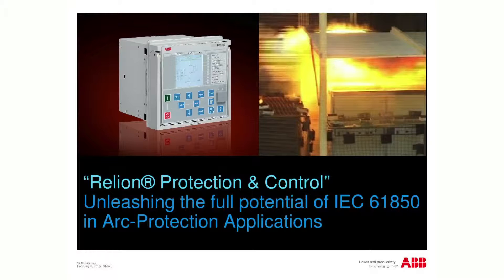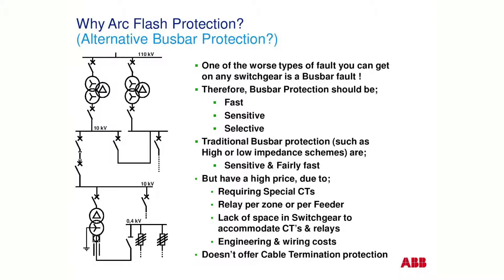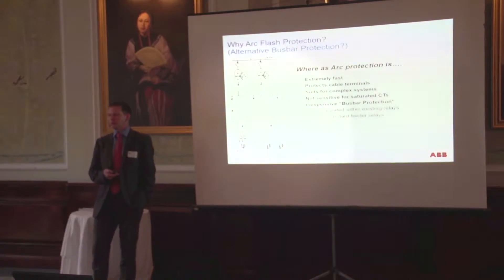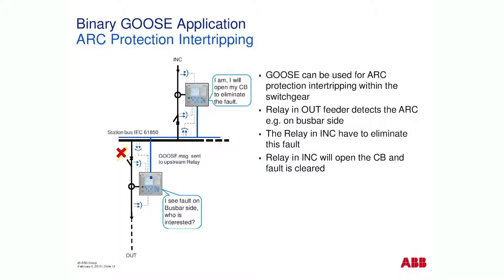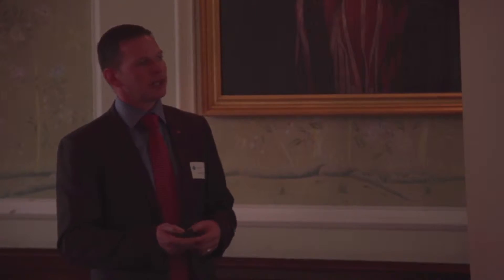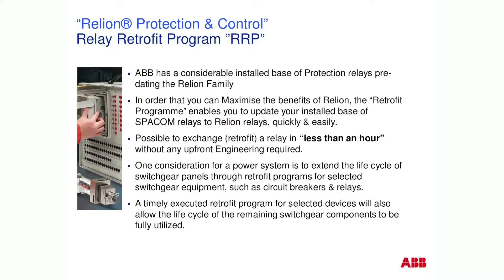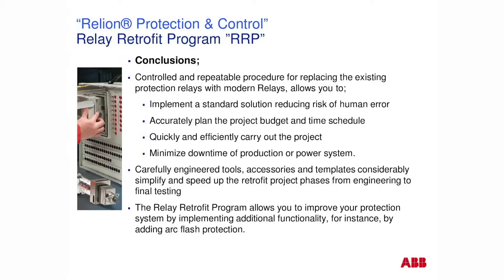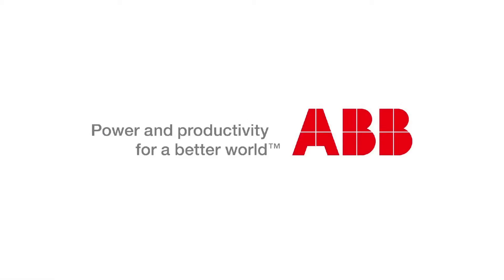ABB Relion Relay Retrofit Programme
Ian Hodkinson of ABB gives a presentation at the First Friday Club.